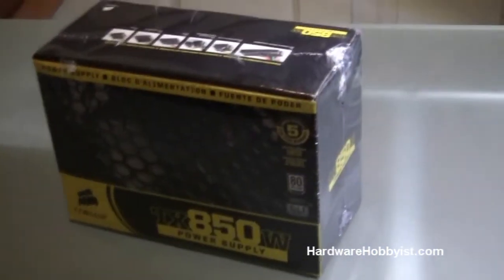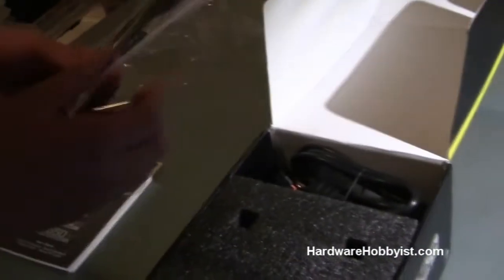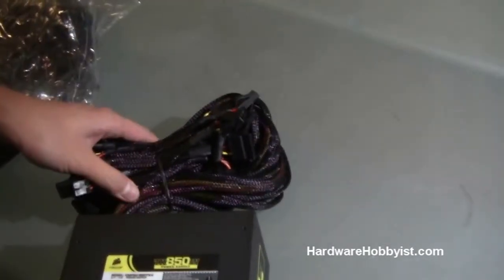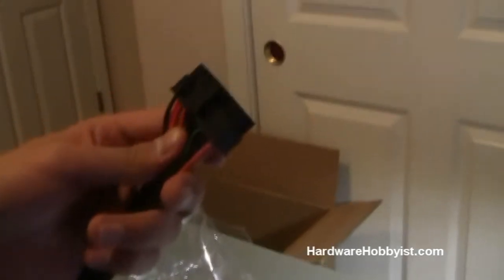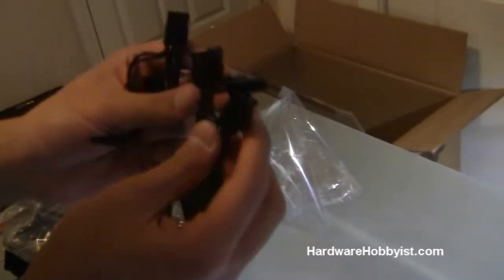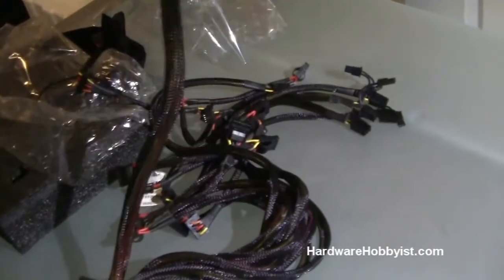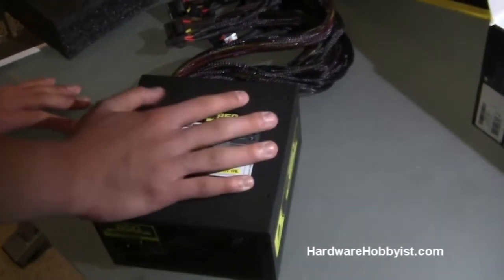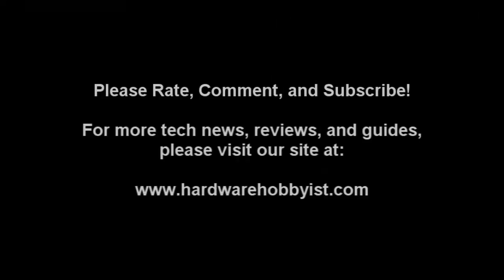[HH] Custom PC Building Guide - Unboxing (4/9): "The Power Supply"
This video covers the basics of PC power supplies and provides an overview of the Corsair TX850W power supply.